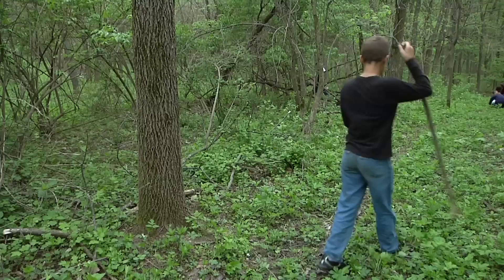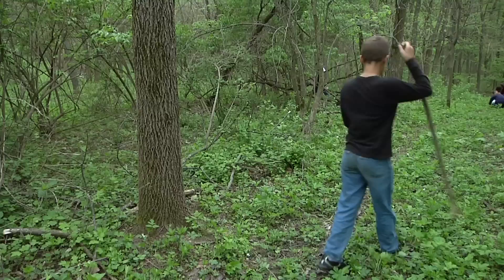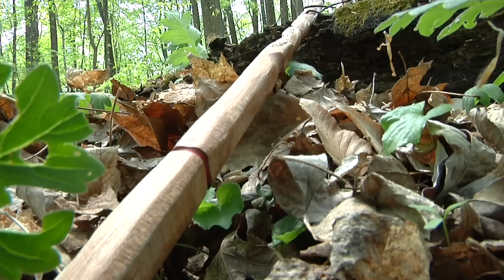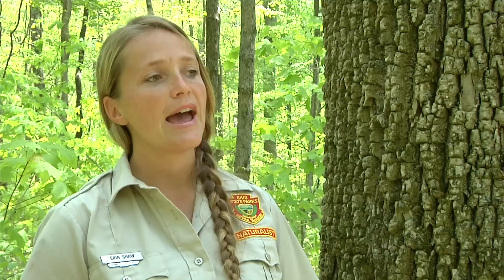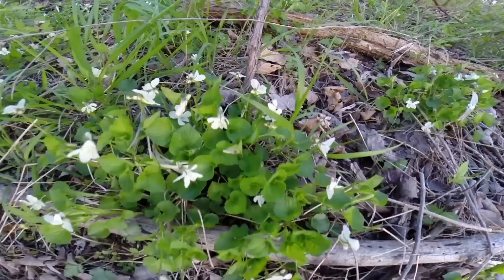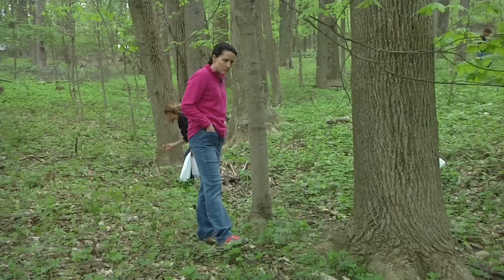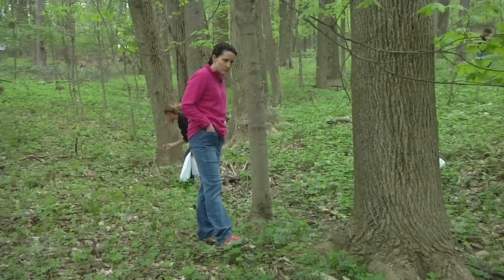Morels #2: Hunting Tips and Etiquette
Ohio State Park Naturalist Erin Shaw tells you when to start hunting for morels, what to expect on a hunt, what you'll need to take on your hunt and why camping and morel hunts go great together.